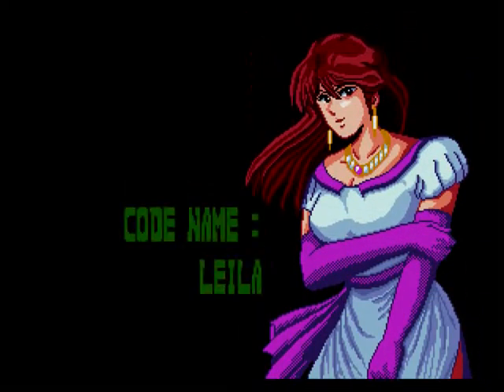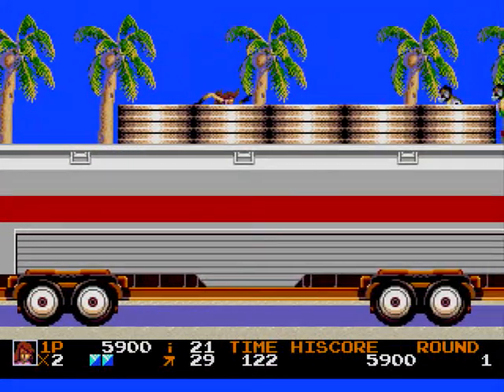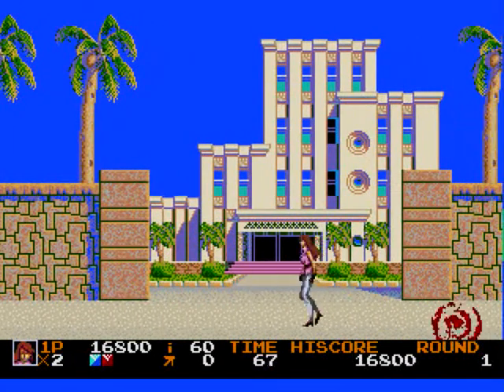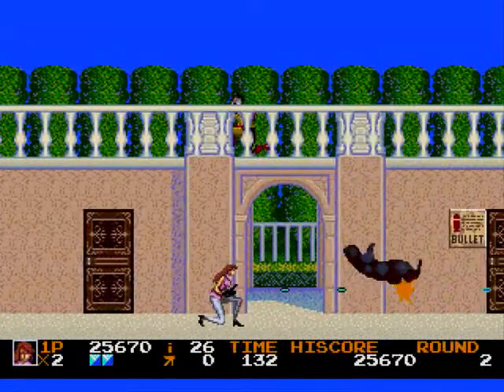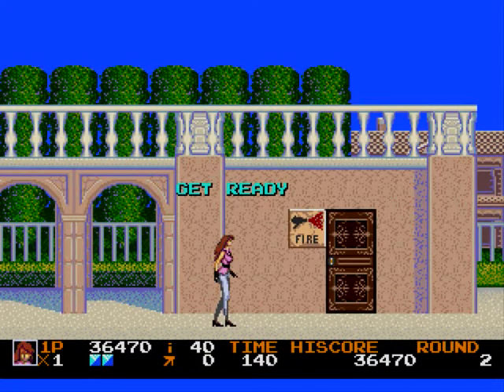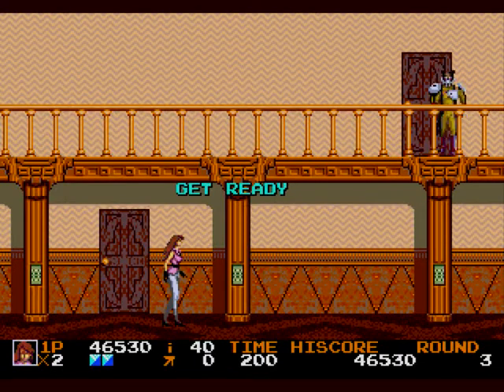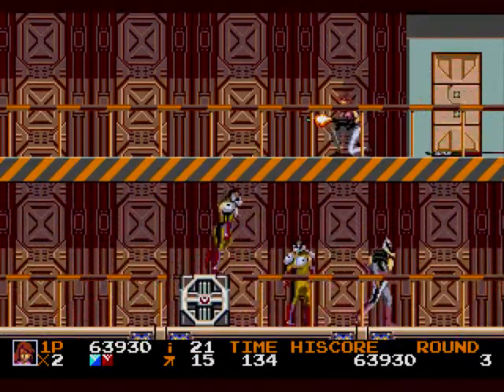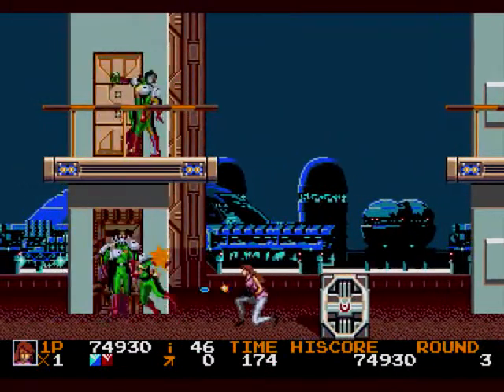Rolling Thunder 2 Mega Drive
Here's a look at the rather impressive port of Namco's run-and-gun arcade game. It's also available to download on the virtual console.